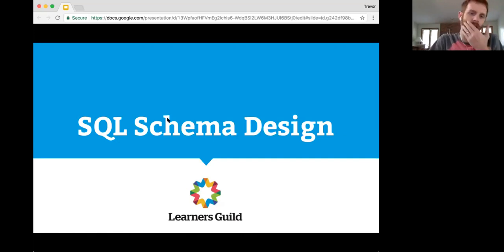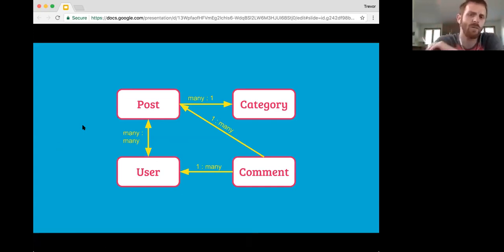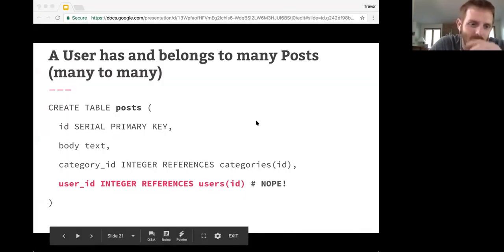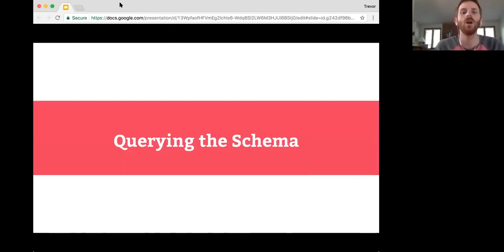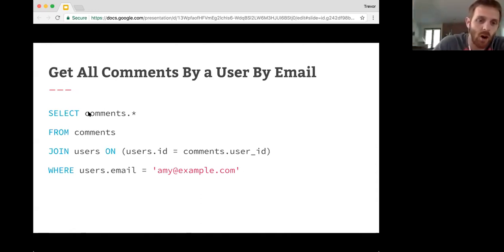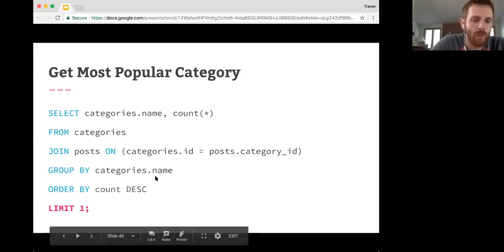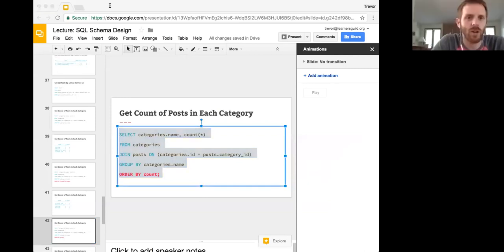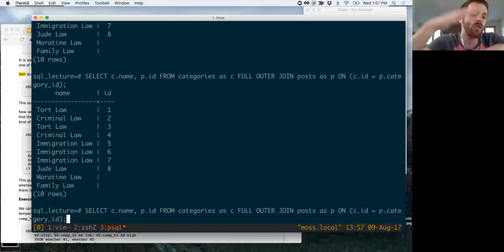Lecture: SQL Schema Design